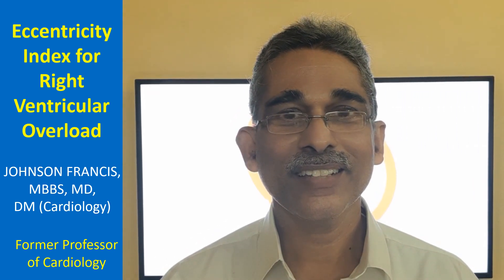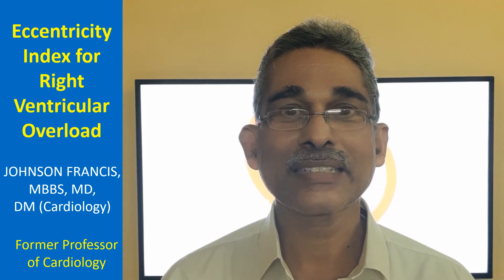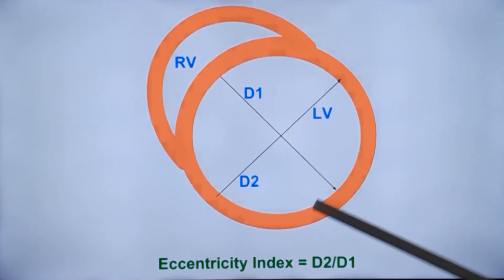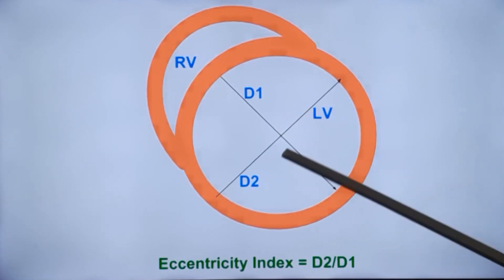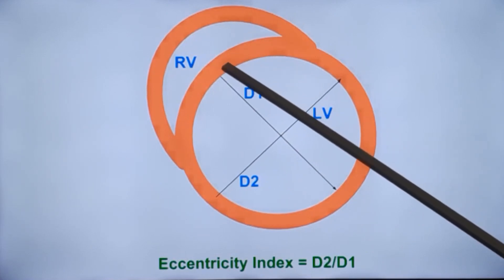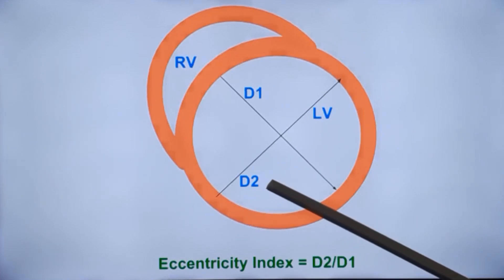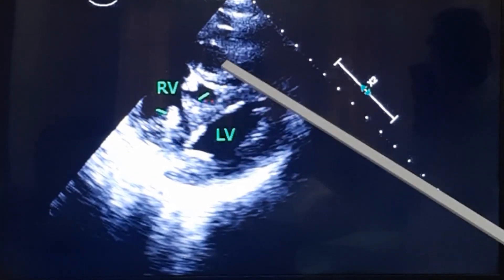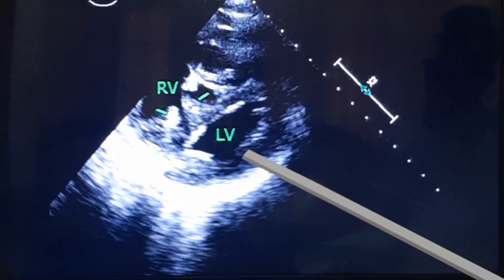Eccentricity Index for Right Ventricular Overload